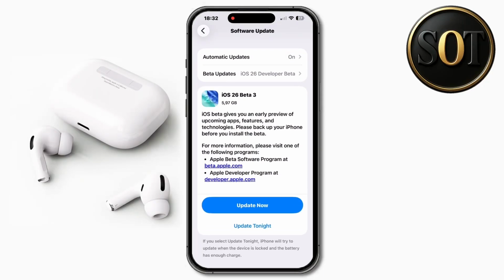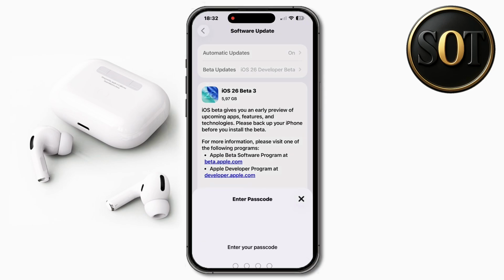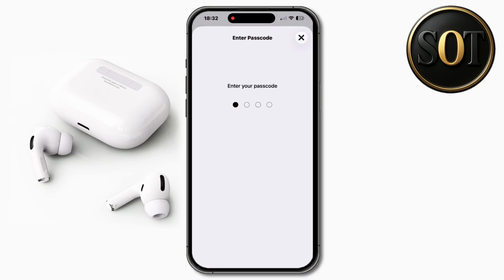ios 26 Beta 3 Review - Battery Life Performance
Apple just released iOS 26 Beta 3 for developers, and it brings some major visual updates across the entire system. In this video, I’ll walk you through everything new in this beta—especially the updated liquid glass design, changes in Control Center, and new wallpapers.

📱 Device used: iPhone 16 Pro Max
🔍 iOS 26 Beta 3 size: 5.97 GB

🌟 Highlights of this video:
- Liquid glass design changes
- Control Center new blur effect
- iOS 26 vs iOS 18 comparison
- New wallpapers & lock screen animation
- System-wide UI changes